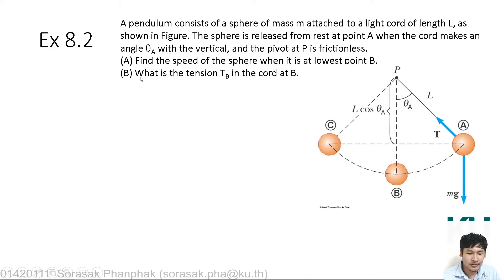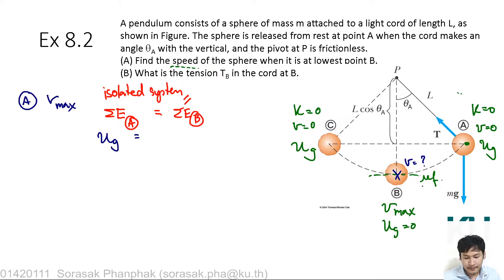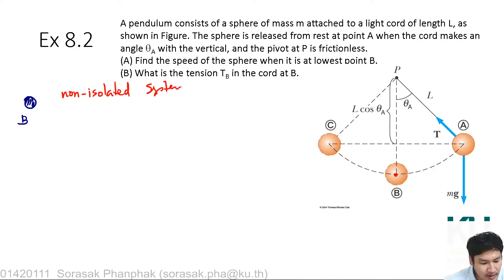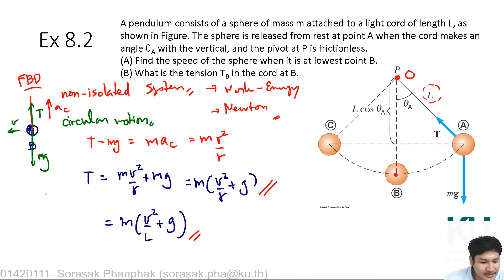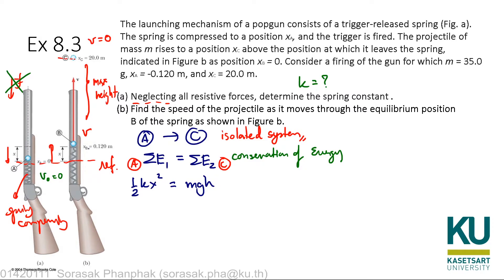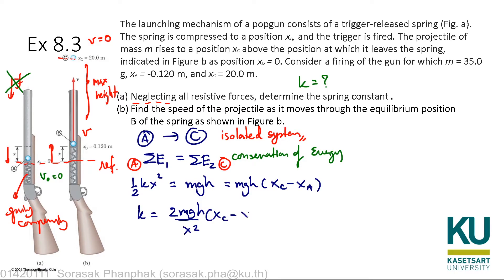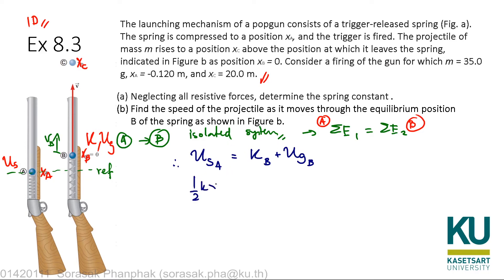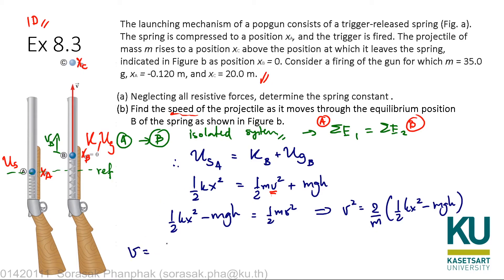08 Chapter 8 Conservation of Energy (IUP) 2/4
Chapter 8 Conservation of Energy (IUP) 2/4

Instructor: Sorasak Phanphak, PhD
Department of Physics, Faculty of Science, Kasetsart University
Bangkok, Thailand